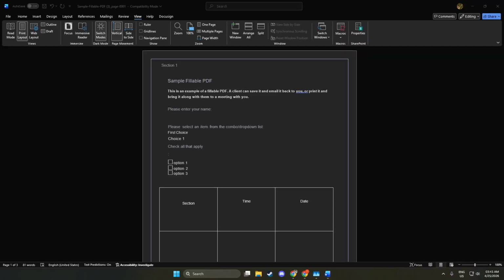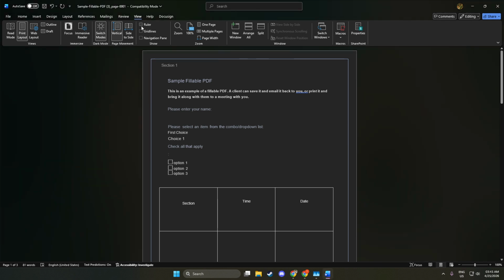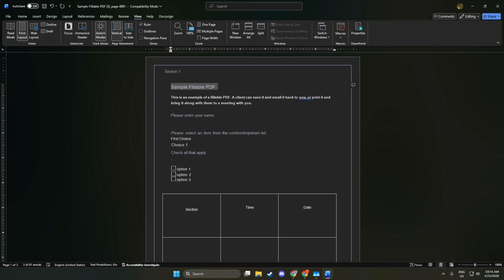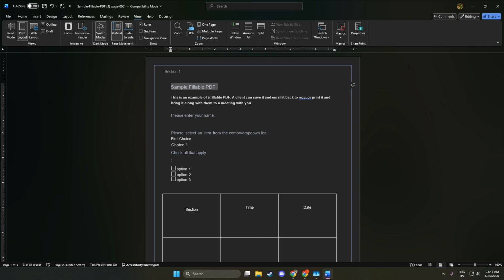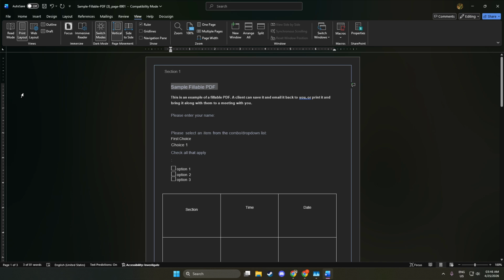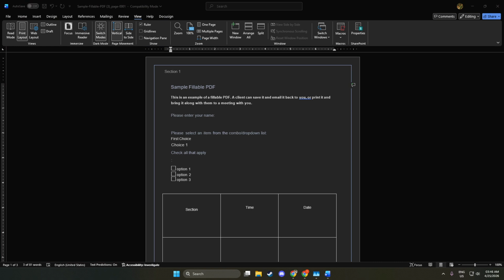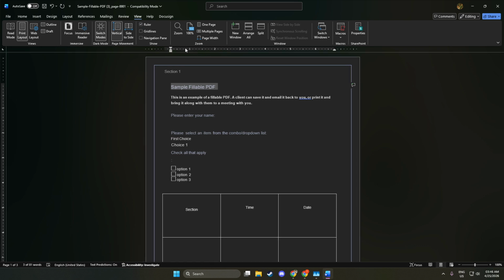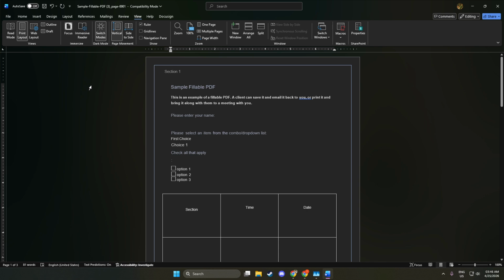How to Fix Ruler in Microsoft Word [2026 Full Guide]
How to Fix Ruler in Microsoft Word

In this video, we help you resolve the common issue where the ruler is missing, hidden, or not aligning correctly within your document workspace. Restoring the horizontal and vertical markers is essential for maintaining precise control over margins, indents, and tab stops in professional layouts.

We emphasize the importance of verifying the display configurations and checking the relationship between the view mode and the active interface elements. By examining the conceptual framework of the document canvas, we can ensure that your measurement tools are properly toggled and synchronized with your page dimensions, allowing for accurate spatial organization of your text and graphics.